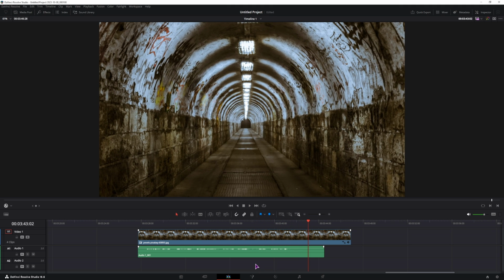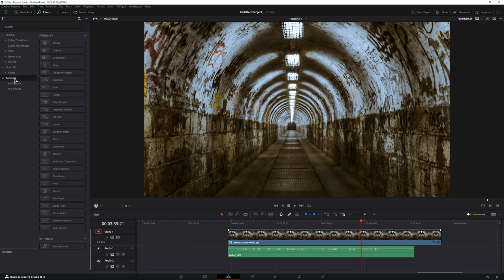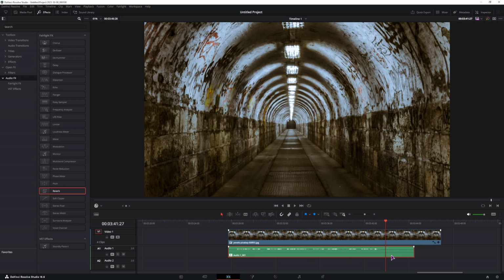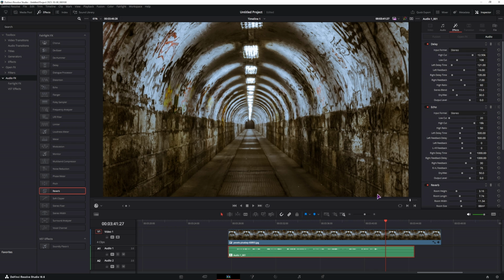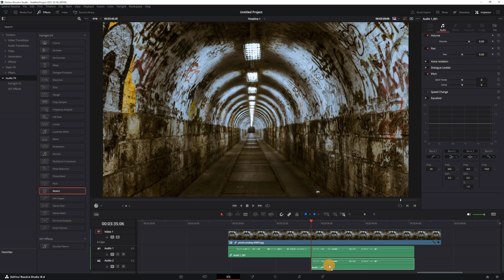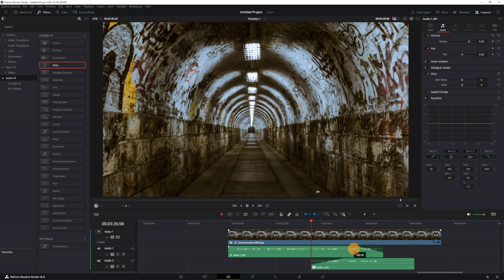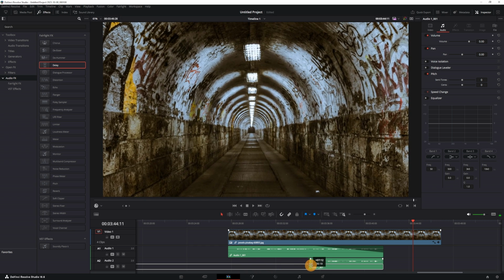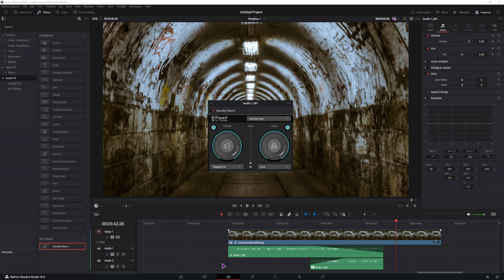Make Echo Voice DaVinci Resolve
In DaVinci Resolve this is how you can gradually fade a voice or a sound as if it is coming from a tunnel, cave or a huge space. But you can also use it in other scenarios.